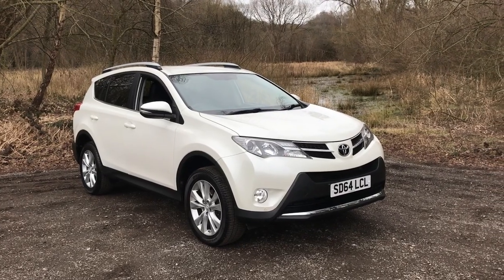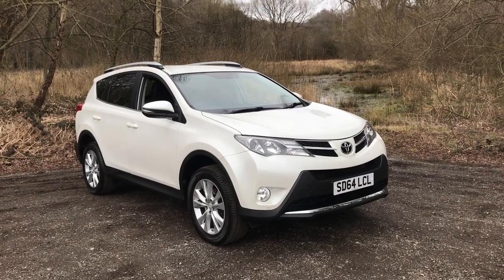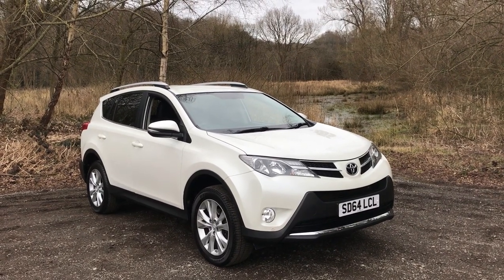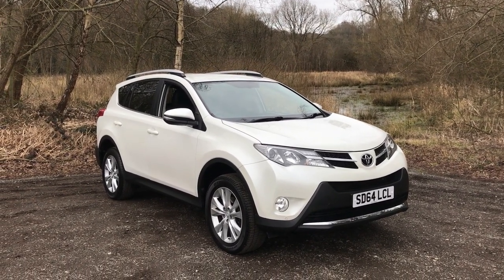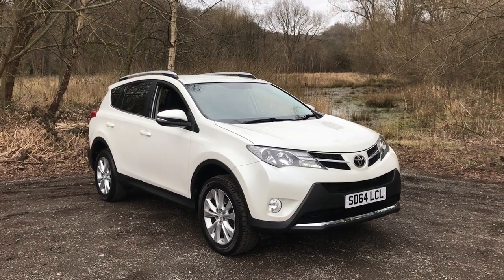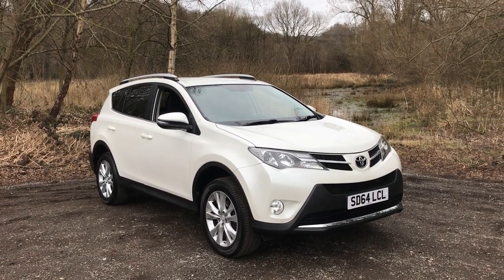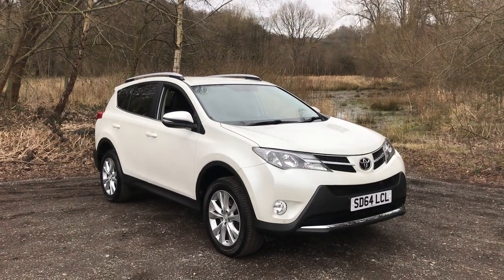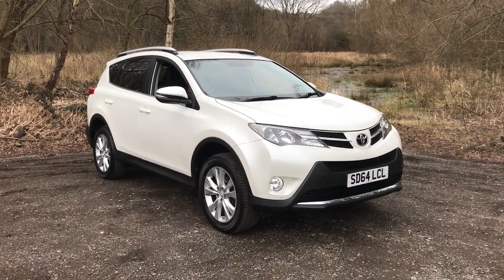Toyota RAV4 2.2 D-4D Invincible 4WD - Mouselow Car Centre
WE'RE PLEASED TO OFFER THIS STUNNING RAV 4 IN WHITE WITH FULL SERVICE HISTORY AND FEATURES INCLUDING A FULL LEATHER INTERIOR WITH HEATED ELECTRIC FRONT SEATS, FRONT AND REAR PARKING SENSORS, CRUISE CONTROL, REAR REVERSING CAMERA, DUAL ZONE CLIMATE CONTROL WITH AC, BLUETOOTH CONNECTIVITY, AUX & USB CONNECTIVITY, AUTOMATIC RAIN SENSITIVE WIPERS, AUTOMATIC LIGHT SENSITIVE HEADLIGHTS, ELECTRICALLY ADJUSTABLE WING MIRRORS, DAB RADIO, ISOFIX ANCHORAGE POINTS, ALLOY WHEELS AND AN ELECTRICALLY OPERATED BOOT.